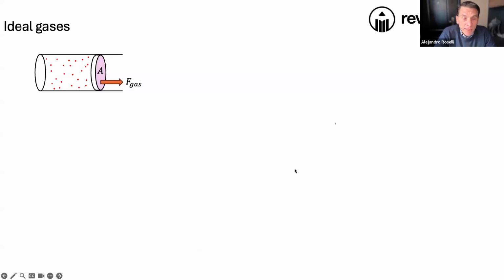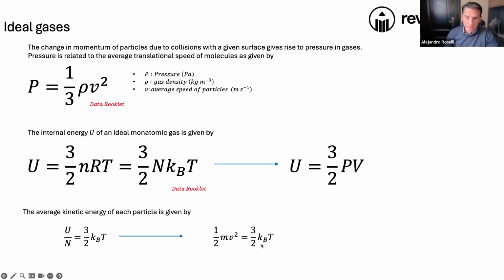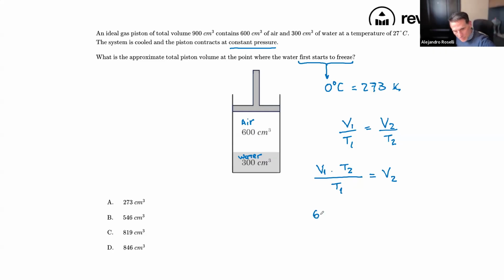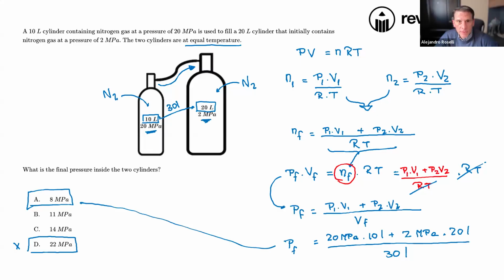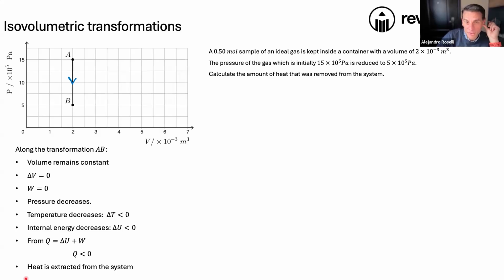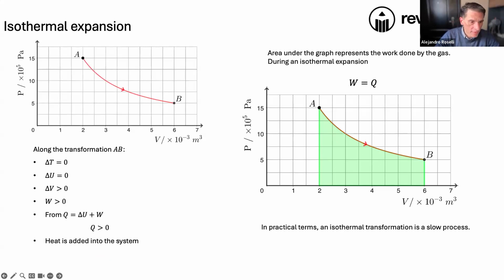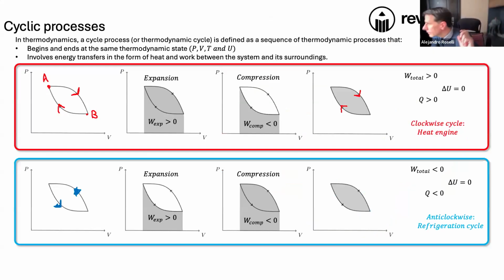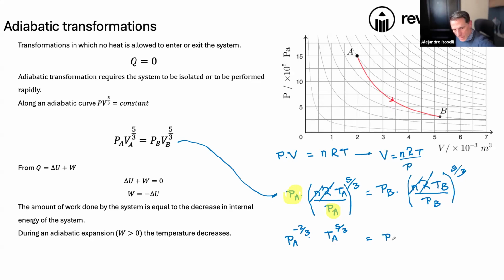RV Study Session - Gas Laws and Thermodynamics [IB Physics SL/HL]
This session will work through the more challenging aspects of the SL/HL Gas Laws topic before discussing the HL Thermodynamics topic and solving related questions.

Visit the RV Study Sessions page for many more sessions in Physics and other subjects